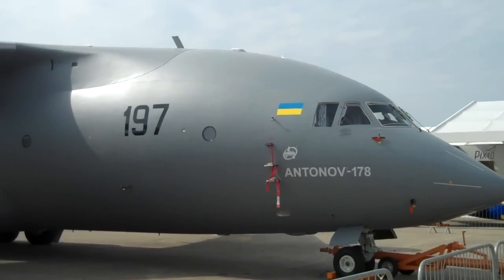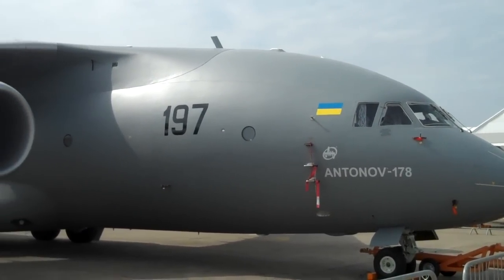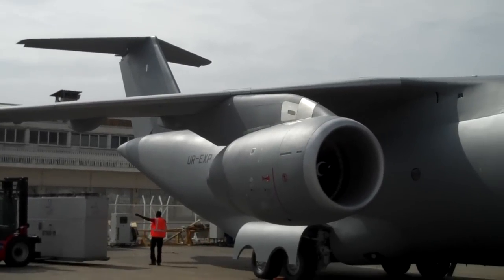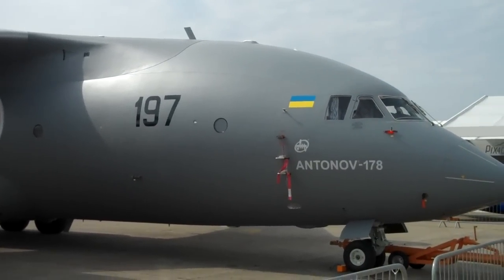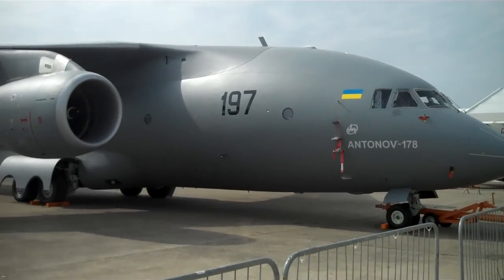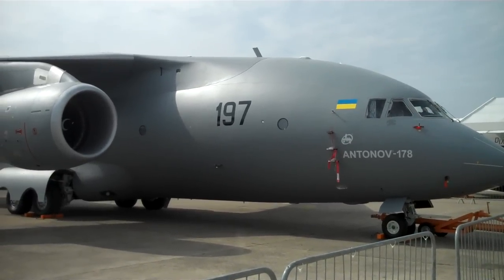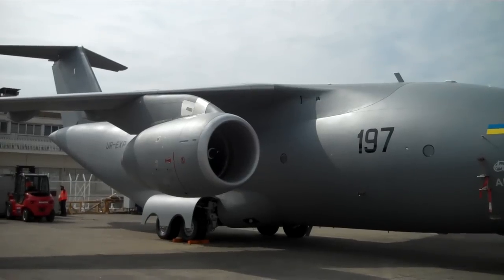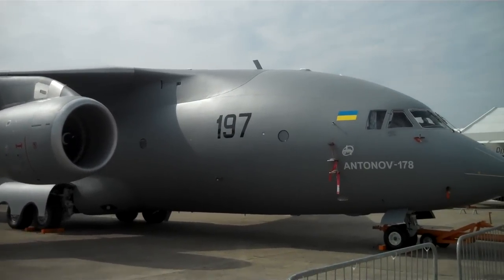Antonov AN178 at the Paris Air Show 2015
The Antonov AN178 was at the 2015 Paris Air Show. Leeham News and Comment's Bjorn Fehrm provides a description. Video by Scott Hamilton. June 14, 2015.